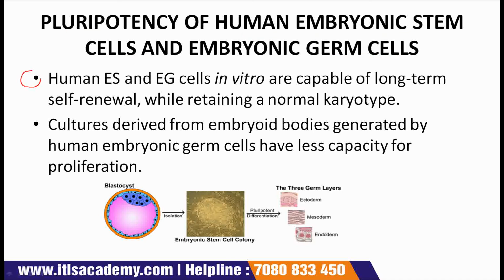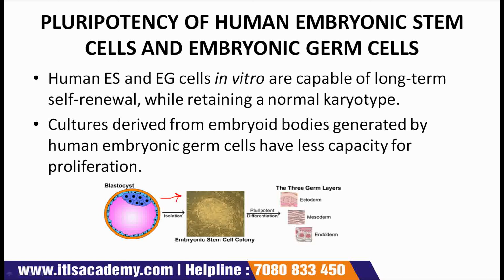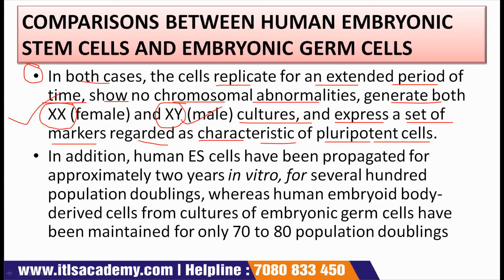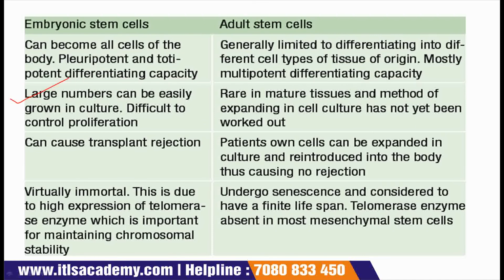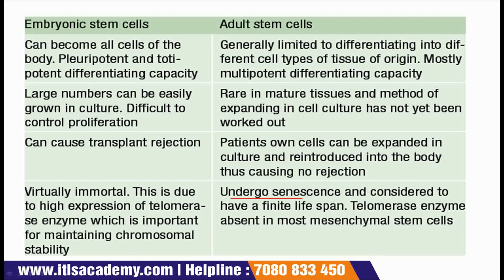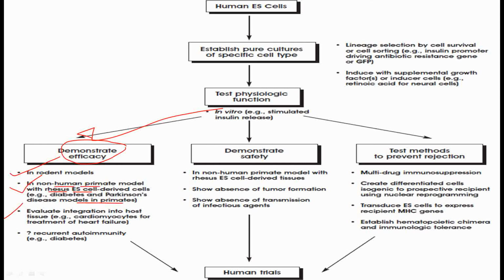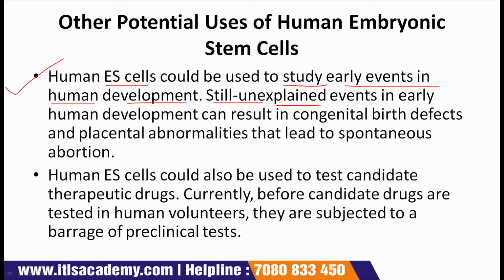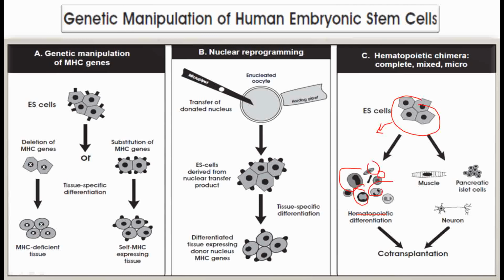Lecture 5 THE HUMAN EMBRYONIC STEM CELL PART 2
STEM CELL (REGENERATIVE MEDICINE)

After fee payment please send screenshot of transaction at 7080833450
Embryonic stem cells are derived from the isolated inner cell mass; embryonic germ cells are derived from the primordial germ cells (PGCs) of later-stage embryos, either during the migration of the PGCs, or after the PGCs have arrived at the genital ridge